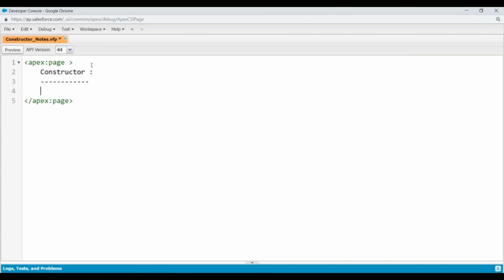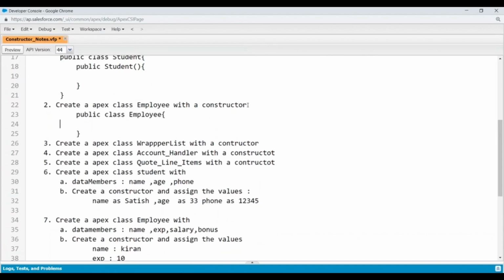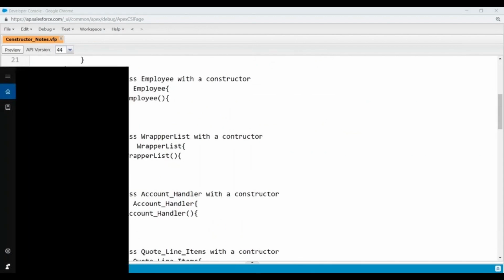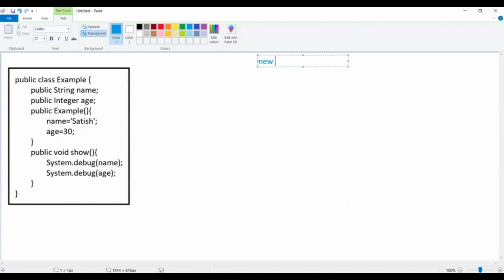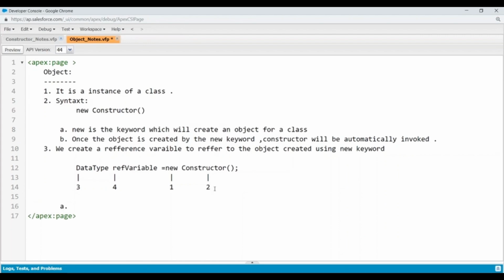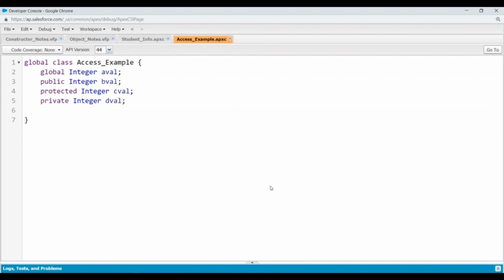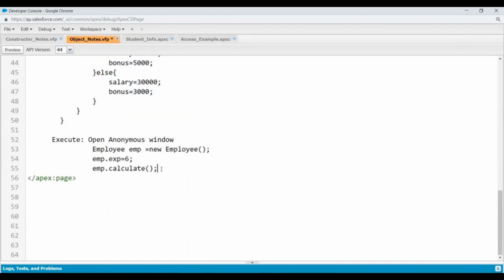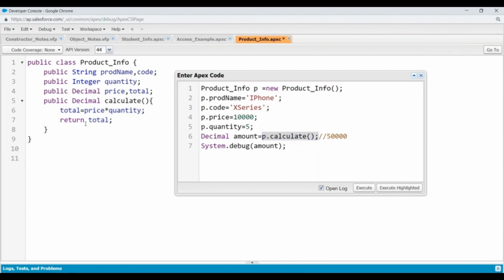Salesforce Apex Oops Concept - 7